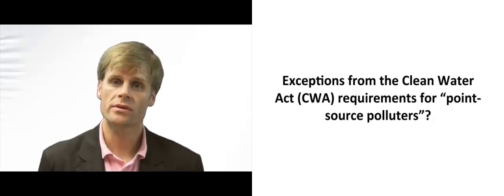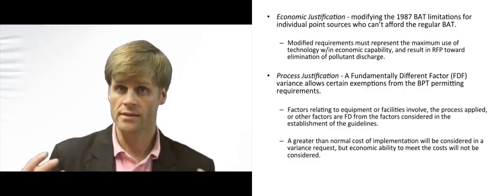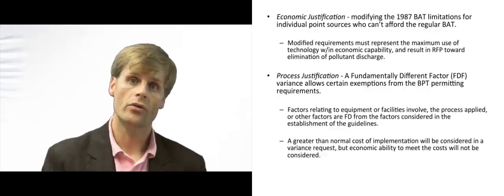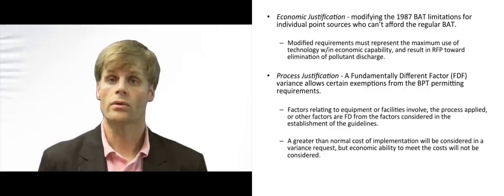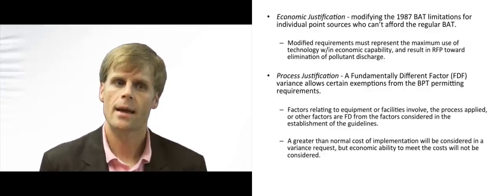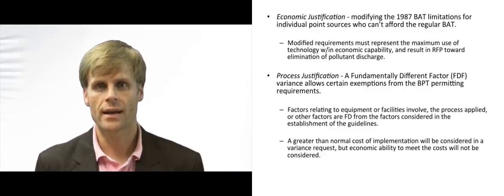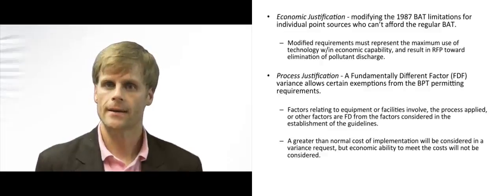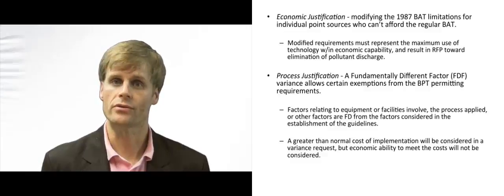Clean Water Act - Exception or Variances